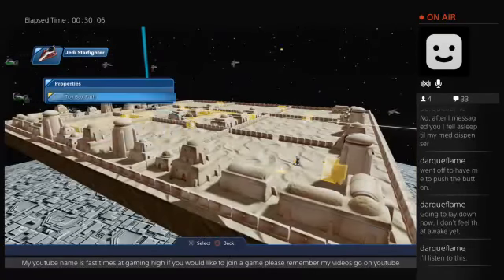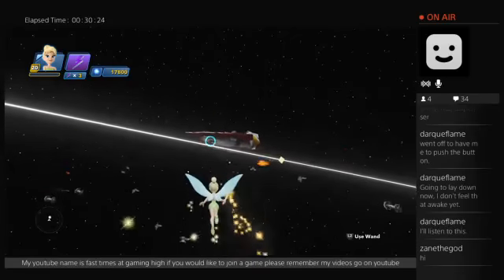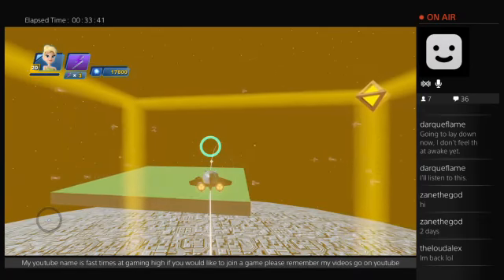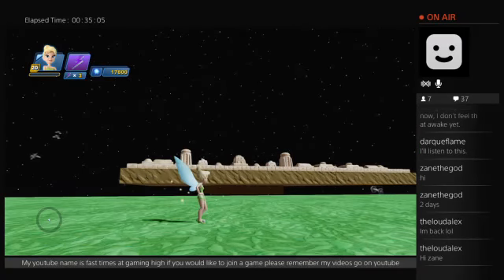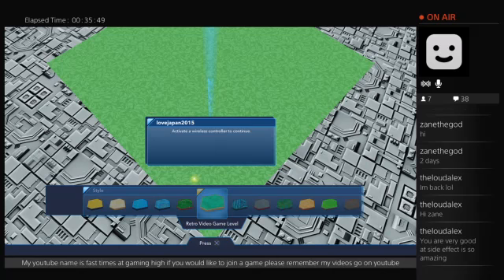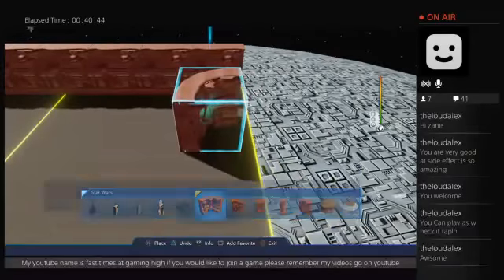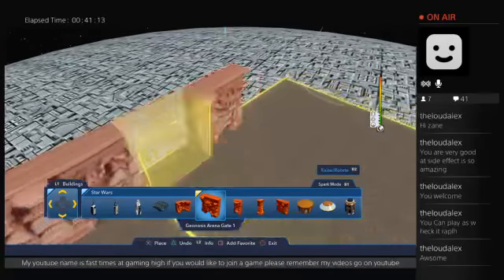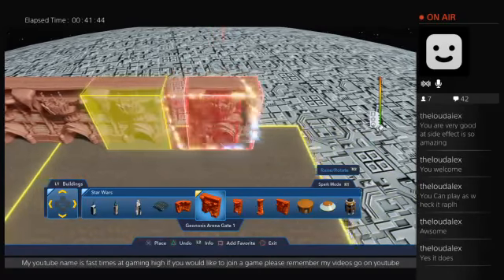disney infinity 3.0 (Part 3)